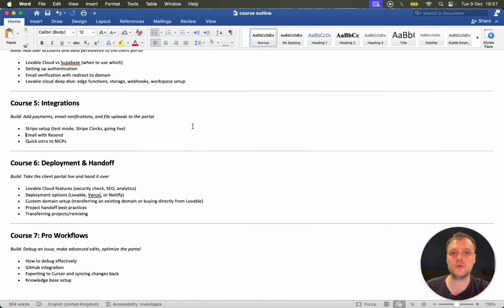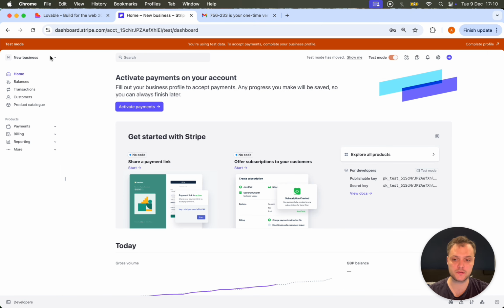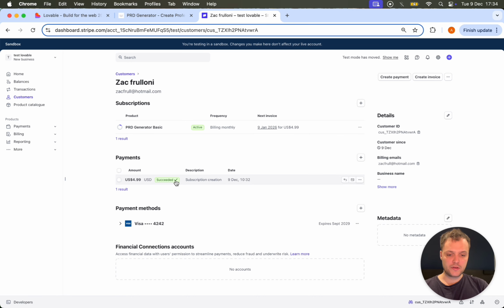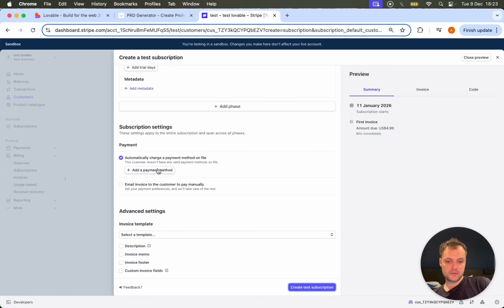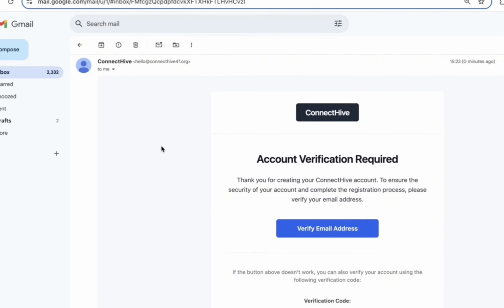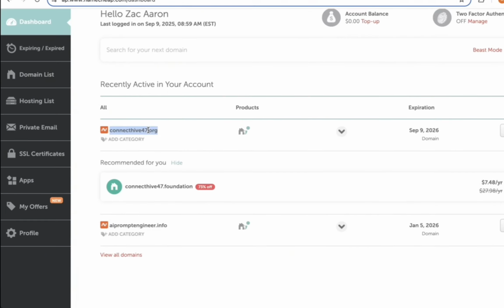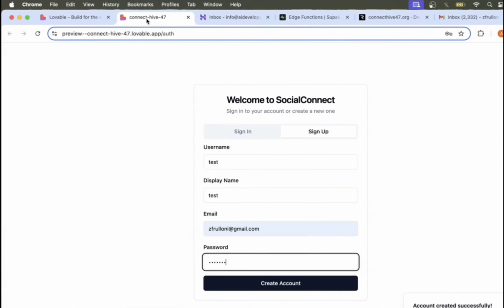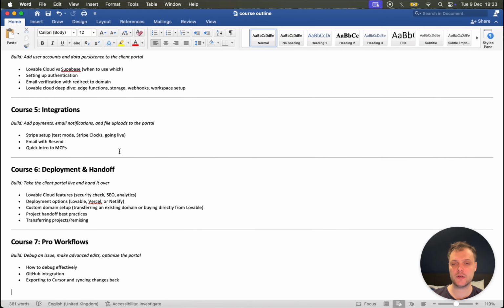Build Your First Lovable App (Part 5/7) - Stripe Payments, Resend, N8N MCP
Lovable Beginner Course (5/7) - Integrations (Stripe, Email, MCPs)
Fifth video in my free 7-part Lovable course. This one covers adding payments and email notifications so you can build real SaaS apps.
In this video:

Adding a pricing model with Stripe
Testing payments in Stripe sandbox
Using Stripe test clocks for subscription testing
Setting up transactional emails with Resend
Quick intro to n8n MCP in Lovable

⏱️ Timestamps
00:00 Intro
00:23 Adding Stripe pricing model
06:00 Testing Stripe sandbox
09:15 Stripe test clocks
12:41 Email setup with Resend
21:50 Using n8n's MCP in Lovable